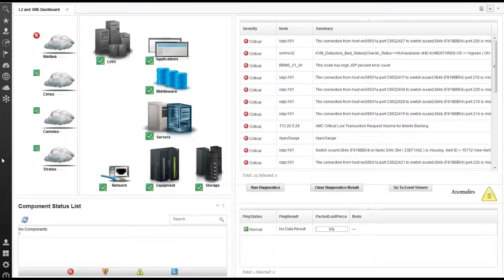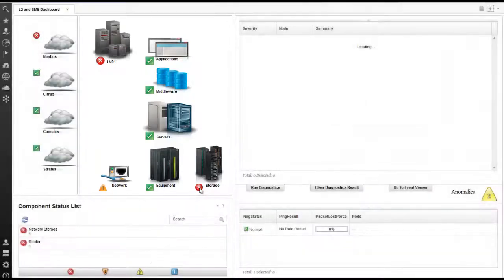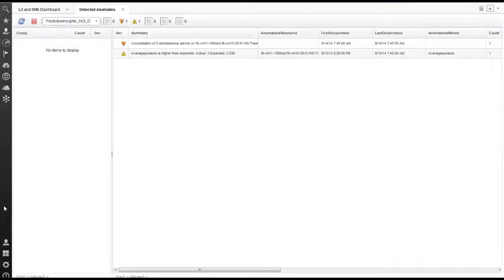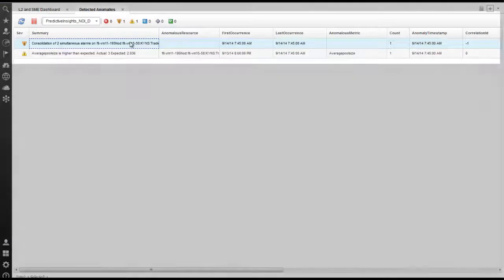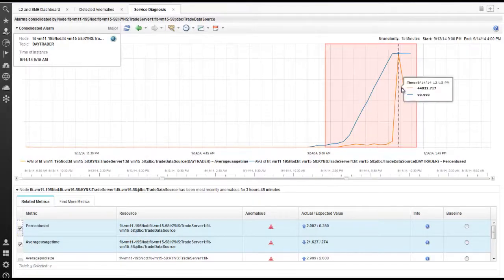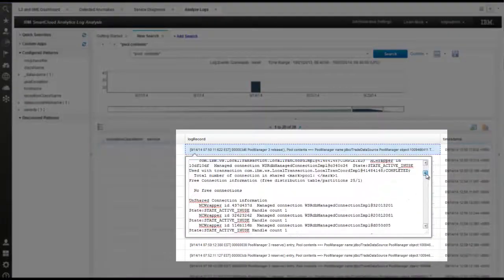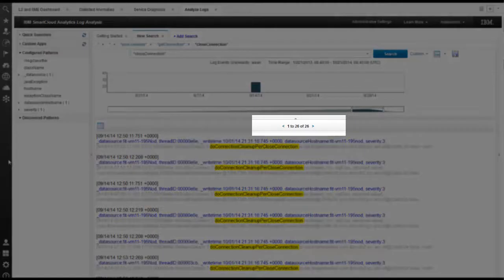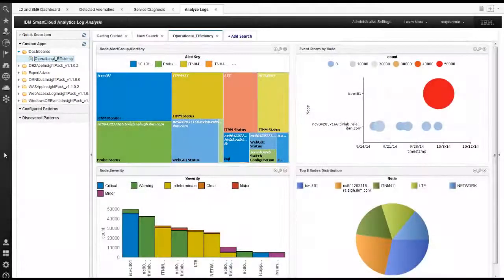ITOA Demo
This demo is an integrated view of NetCool Operations Insight, SmartCloud Analytics - Log Analysis, and SmartCloud Analytics - Predictive Insights.